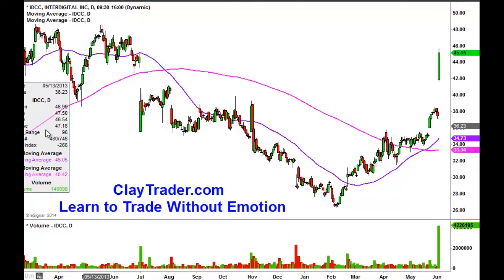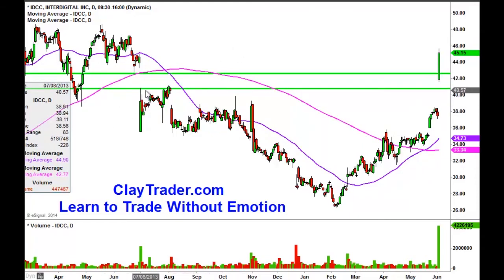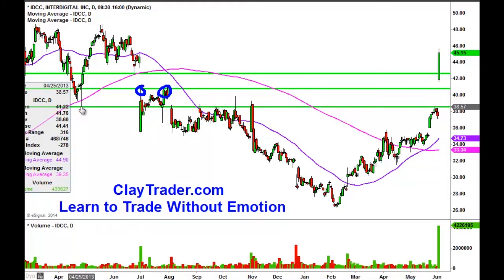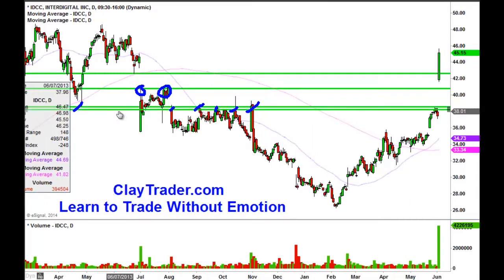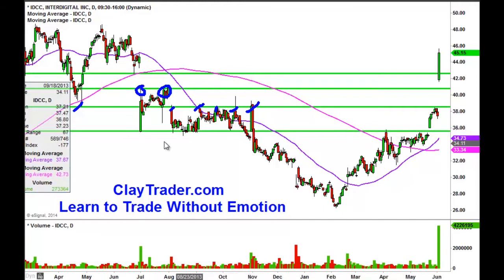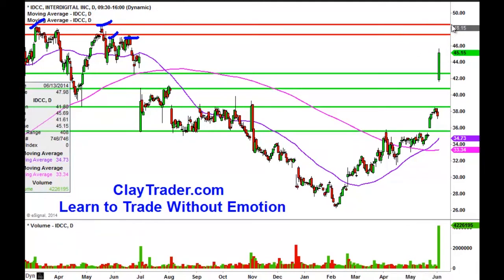InterDigital, Inc. (IDCC) Technical Stock Trading Chart_6/3/2014